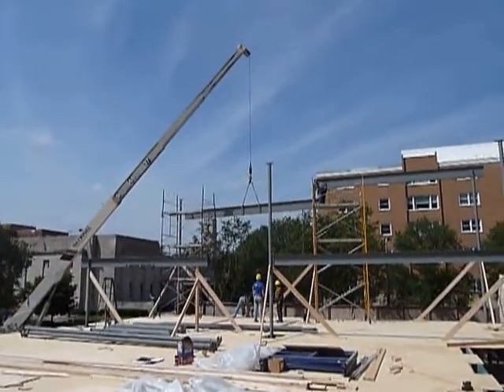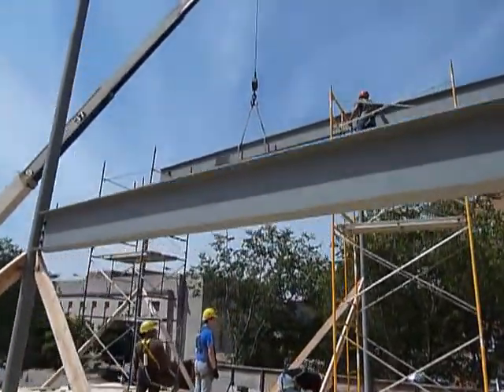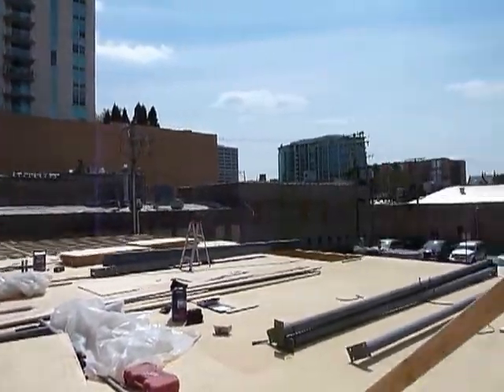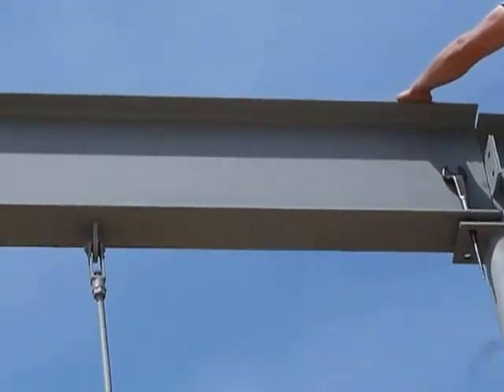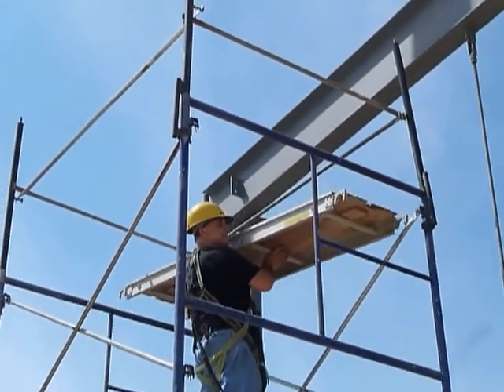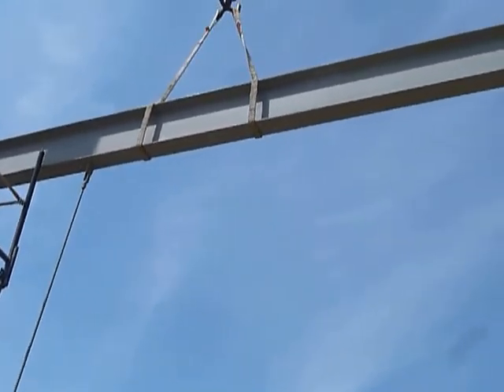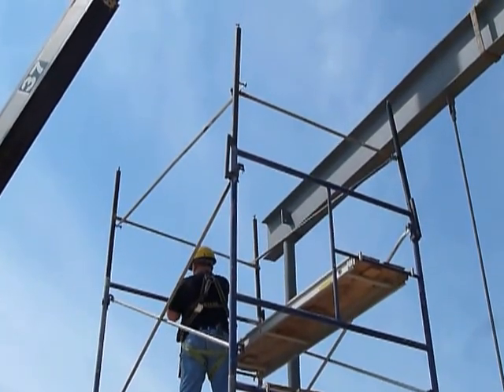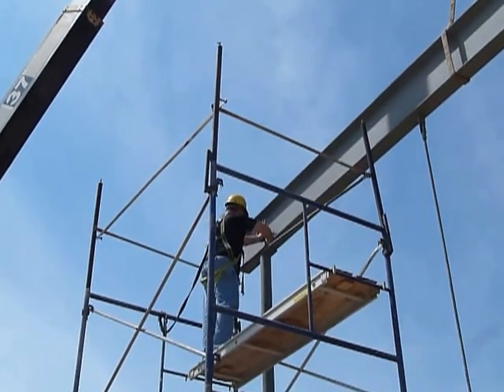SKYlofts (1629 oak) structural steel, 2nd floor beams @ oak street, 1st floor deck) 8 13 2013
2nd floor steel beam is erected